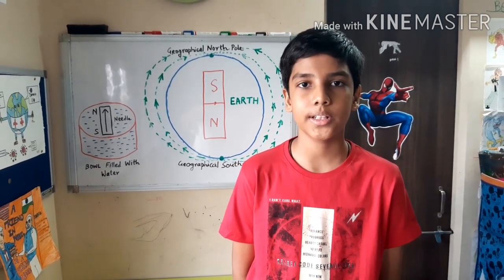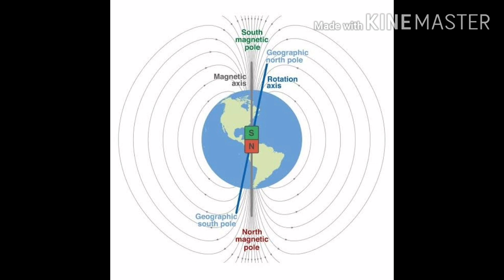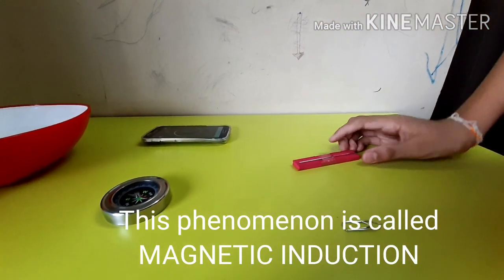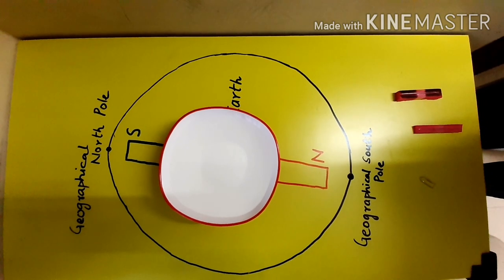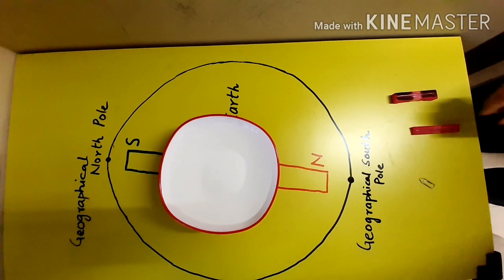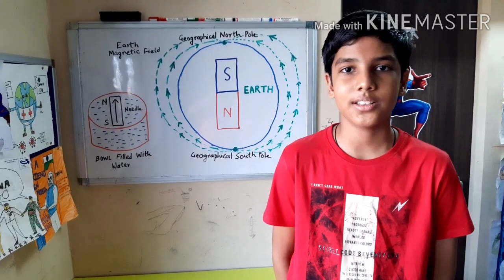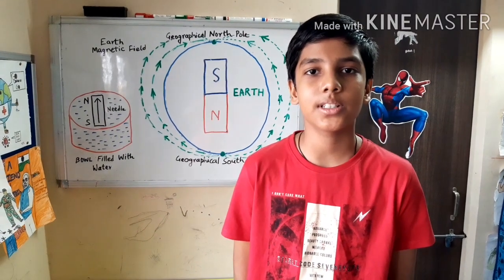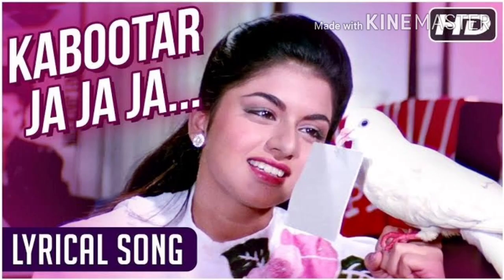Geomagnetism Experiment showing presence of Earth's Magnetic Field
This video shows experiment related to Geomagnetism. In this experiment magnetized needle is used to show the presence of Earth's Magnetic Field. This video tells us about the phenomenon that causes Geomagnetism and also about the significance and uses of Earth's Magnetic Field.